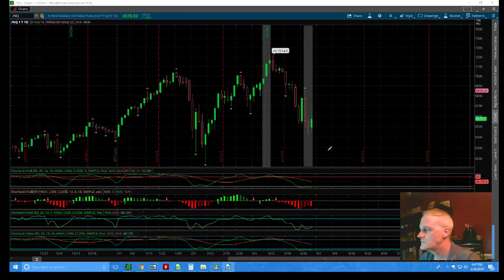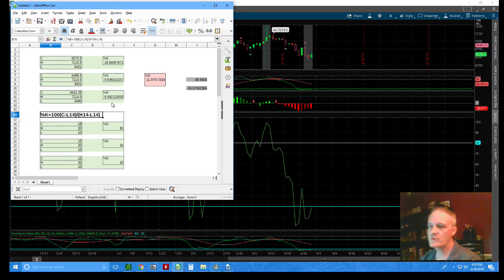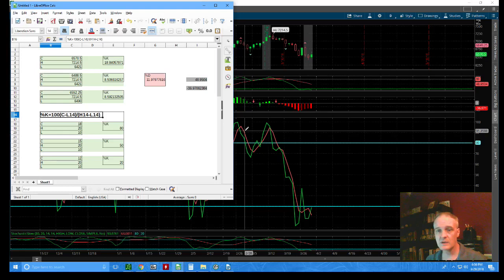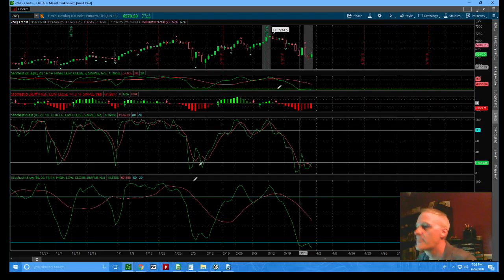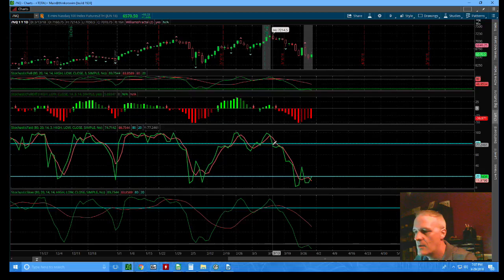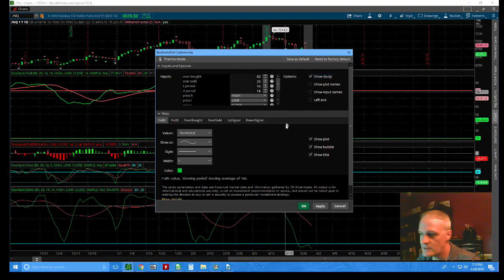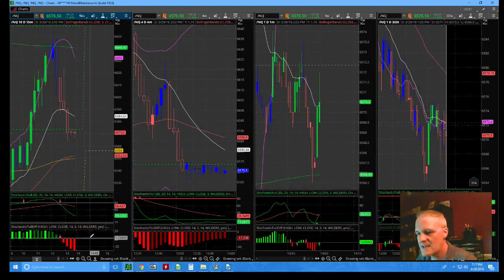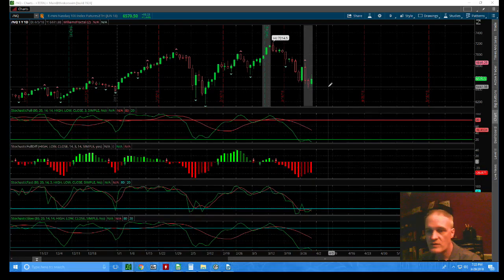Deep Dive on the Stochastic Oscillator and its Variants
In this video I take you on an in depth tour of the Stochastic Oscillator and its variations.  I discuss what the oscillator tells you, the different variables that affect how it is plotted on your charts, the actual formula used to calculate it, the advantages and disadvantages of the different versions of the oscillator, and how the oscillator can be used to generate trading signals.

Broadcasting during regular trading hours (Monday through Friday, 9:30AM to 11:30AM ET, and 1:30PM to 4:00PM ET, excluding market holidays).  Watch our trader--LIVE and IN REAL TIME--in order to learn how to scan for potential trades, perform technical and fundamental analysis, and construct trades which offer the greatest probability of profit.  Trading individual stocks and ETFs, options and futures!

Although this service is free to you, we encourage you to show your appreciation by clicking on the card to make a donation to the Wounded Warrior Project.

Trader may hold long or short positions in any of the securities mentioned.  Trader may discuss various trading and investment strategies, some of which may involve actual trading of the underlying securities mentioned, and some of which may involve the use of certain derivative products to construct a synthetic long or short position.  Trader may also discuss varying holding periods, which may or may not be shortened or lengthened as circumstances dictate.

The mention of specific securities, strategies or holding periods in this livecast is strictly for educational and information purposes and is NOT to be construed as a specific recommendation for anyone other than the person doing the actual trading on this livecast.  Specific recommendations would require a thorough understanding of your income, net worth, and your risk tolerance and capacity.  Please consult your financial advisor.